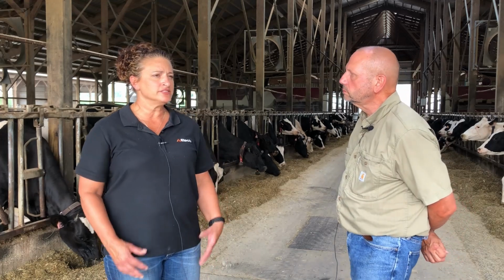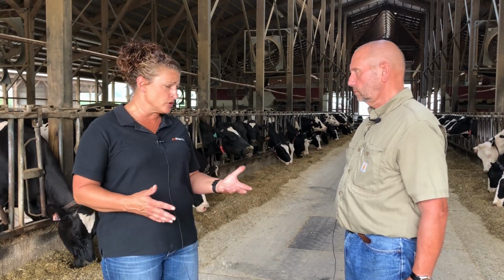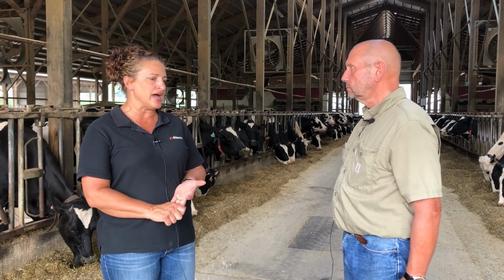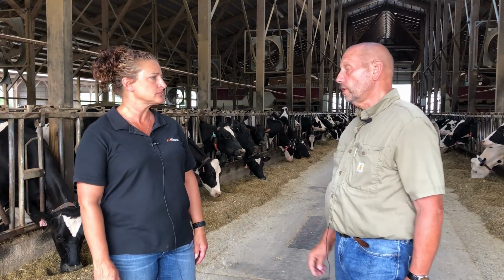Managing the threat of Mycotoxins on your dairy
Glenn and Tammy discuss the best ways to identify and mitigate mycotoxin problems on your dairy.